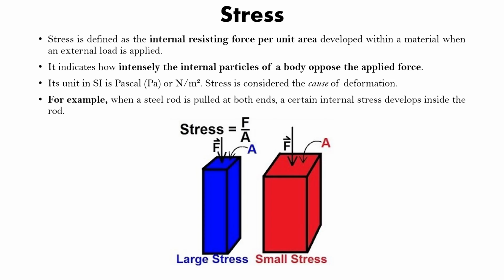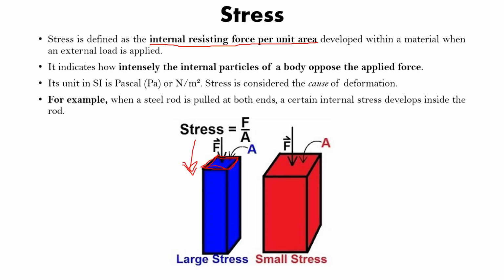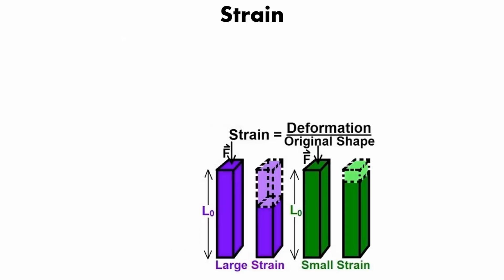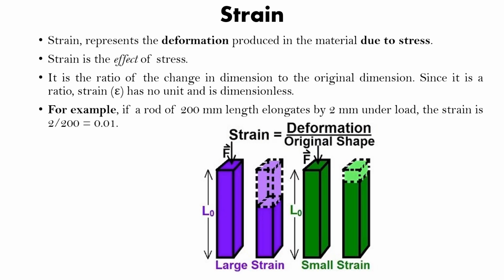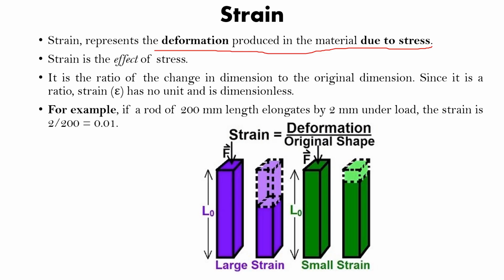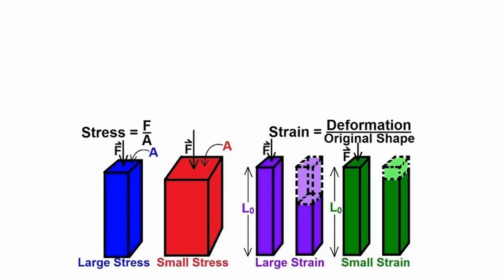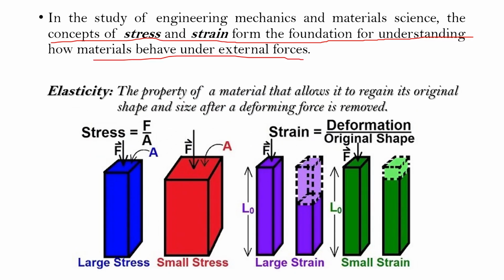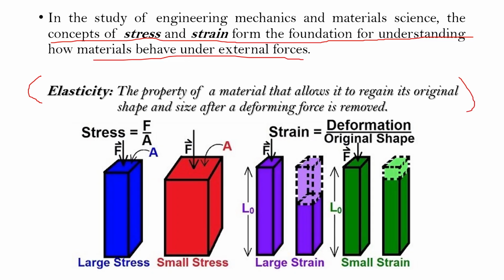Stress, Strain and Elasticity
Explore the fascinating world of Stress, Strain, and Elasticity in this concise and easy-to-understand video! 🌟 Learn how materials respond to applied forces, understand the relationship between stress. Perfect for students and beginners in physics or mechanical engineering, this video simplifies complex concepts with clear explanations and real-world examples. 💡 Watch till the end to strengthen your fundamentals and gain confidence in solving related problems.